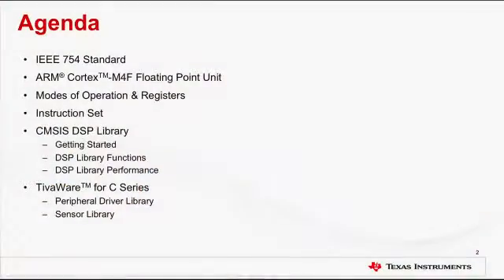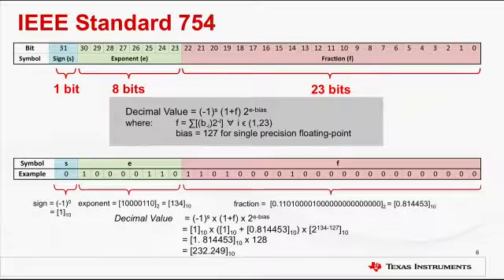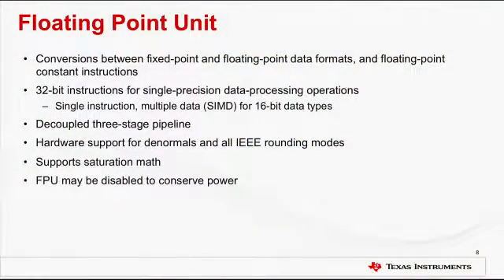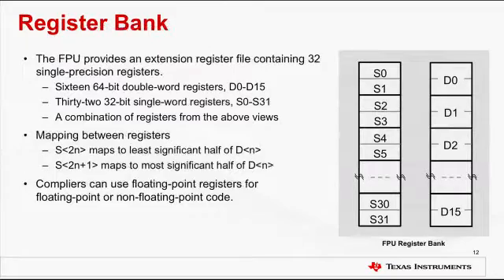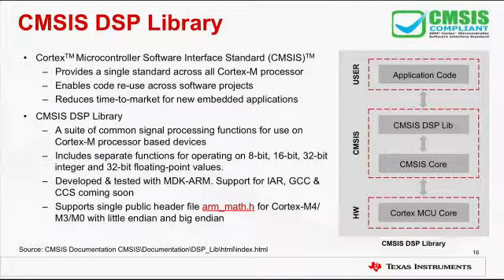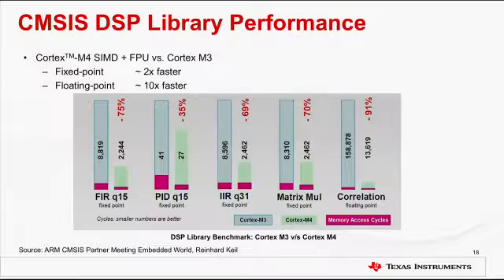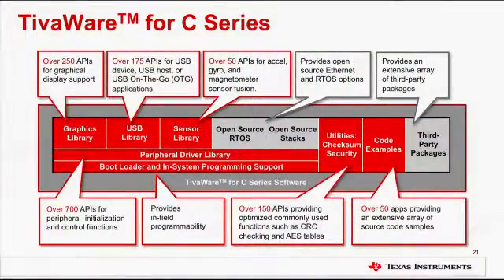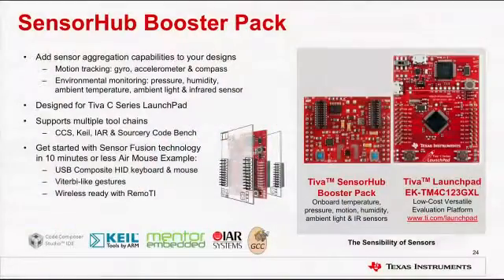TI MCUs - Floating Point Unit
Learn about floating point unit on Tiva™ C Series ARM® Cortex™- M MCUs for connected IoT and Industrial applications.
Applications Engineer: Ashish Ahuja
This video is produced by Texas Instruments, Inc.